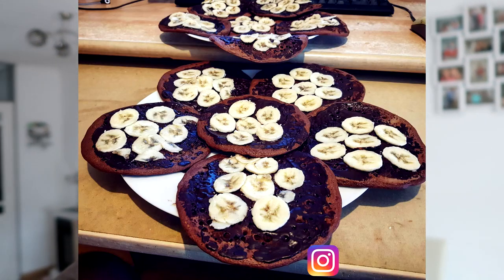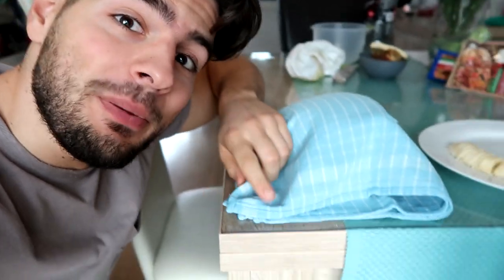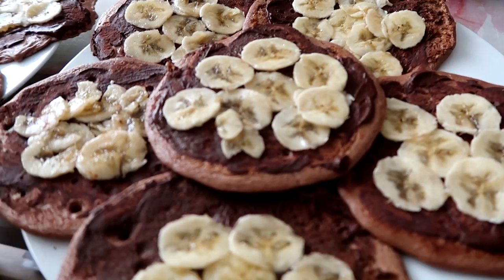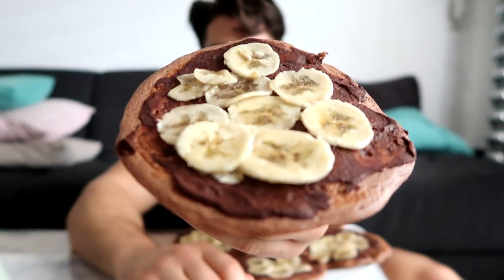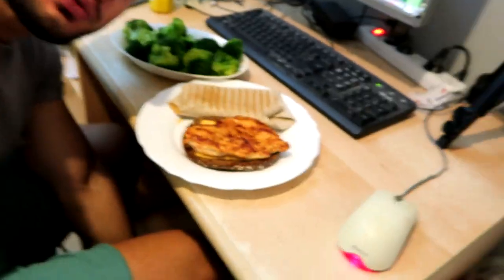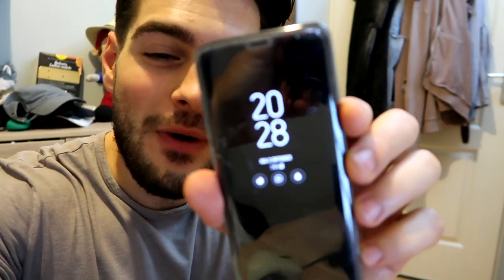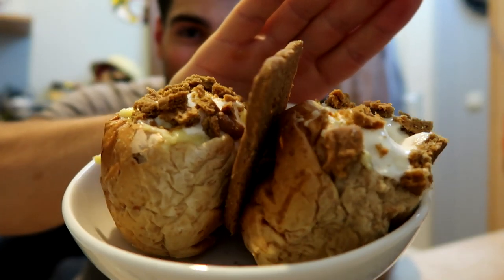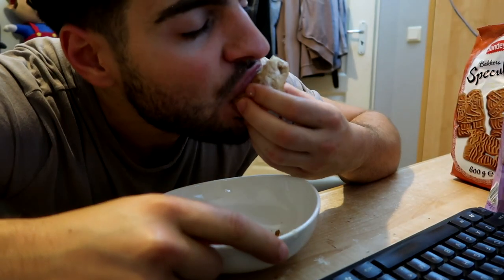Full Day of Eating ep.80 - Protein Pancakes & Typical Dutch Snack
For all the dutch people!
If you buy something from MyProtein you can use this link and you can help me a bit. Aswell you get 25% of your first order :D

The bulk is real :D
I am eating delicious stuff, stuff that i crave but still staying under my goal of 90kg! Here is a full day of eating with some tasty meals. This is a typical day of eating for me, this is how i eat during my bulk. Eating mostly healthy stuff but fitting small snacks in my day!. Not weighing out my food just estimating everything, i know what is healthy so i know what to eat to stay some what lean.
A cookie a day won't kill my physique ;)

And as always have a really nice day, do what you want. DO IT NOW.. !LiveLife!

Why live life?
Live Life is really my purpose in life. I want everybody to live their life and do what they want to do in live.  What ever you like, you should do it!